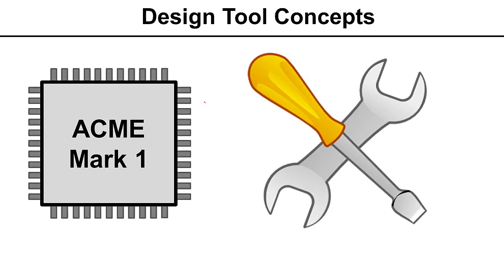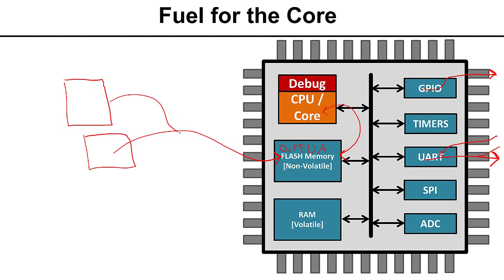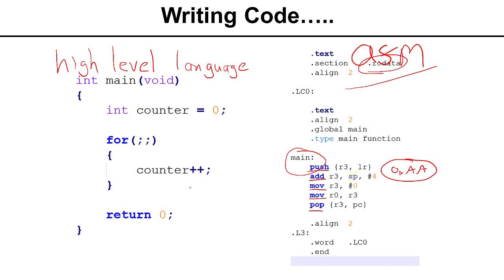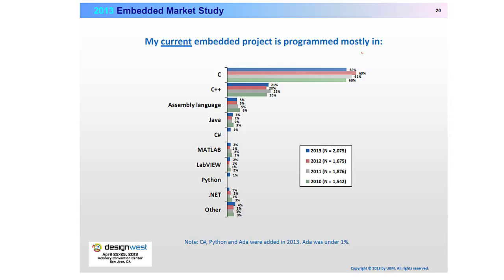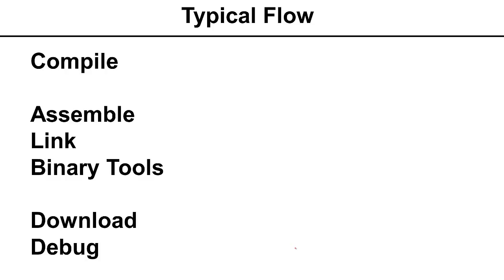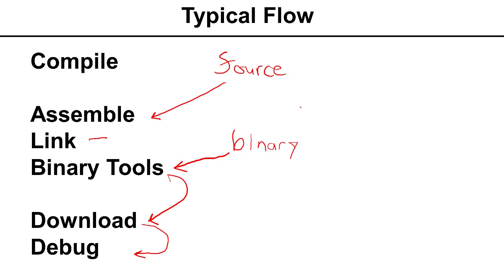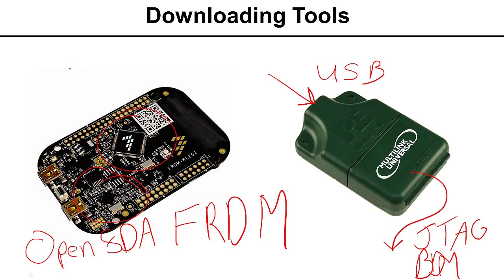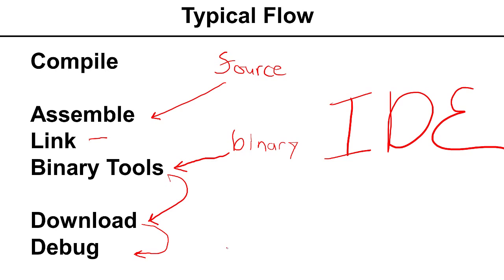Microcontroller Design Tool Concepts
Compilers, IDE, debuggers, etc.   The tools at a high level